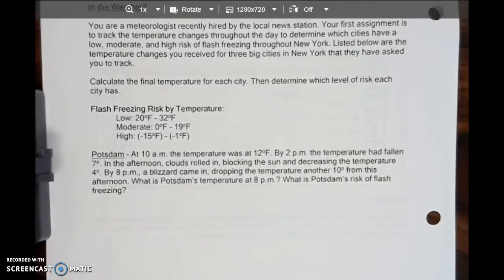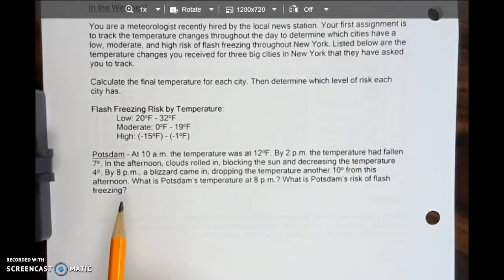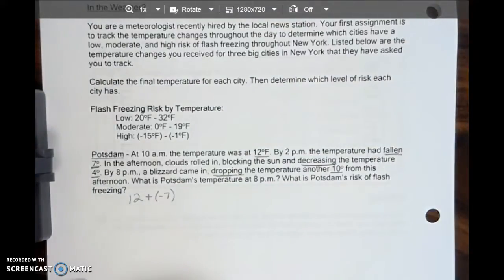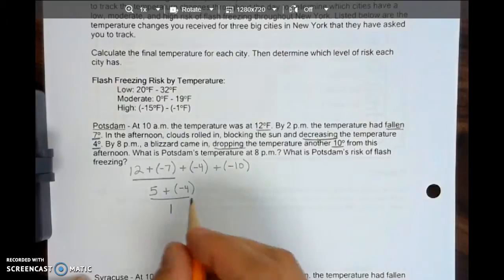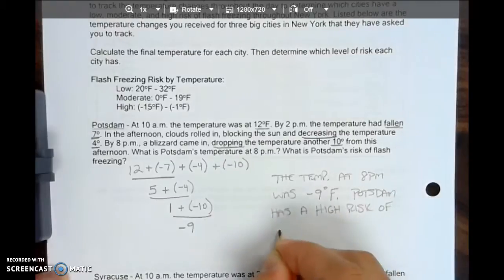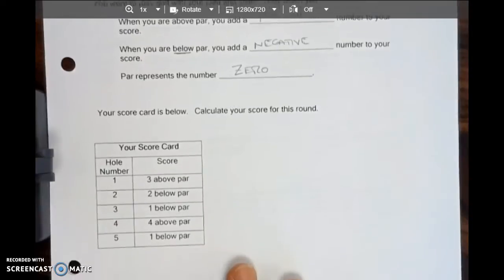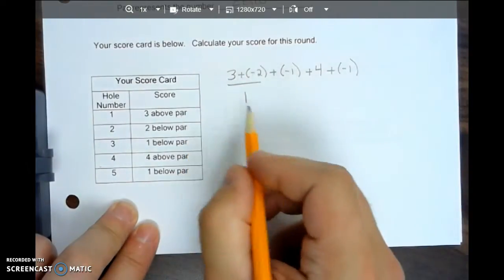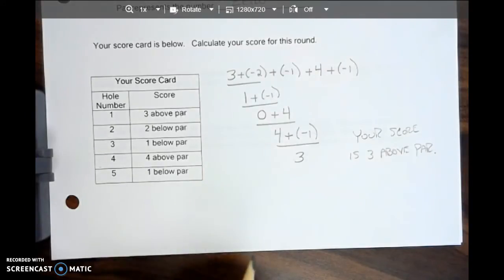Adding Integers in the Real World Classwork Examples